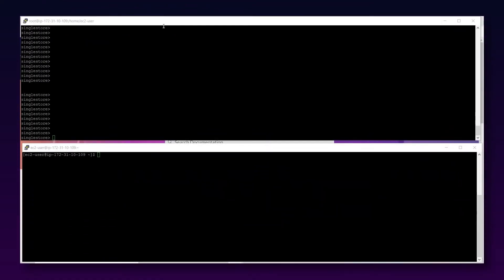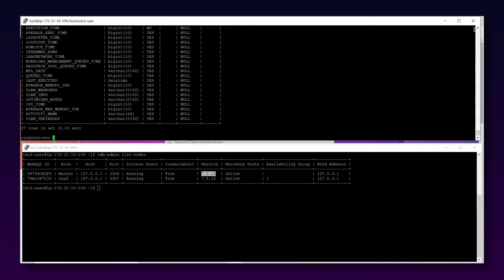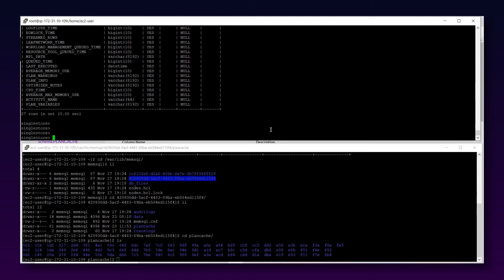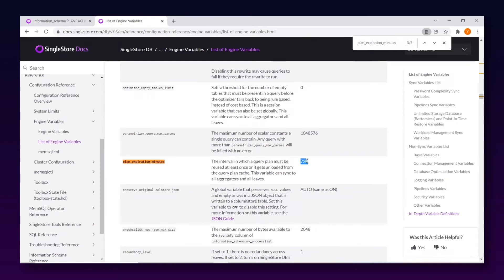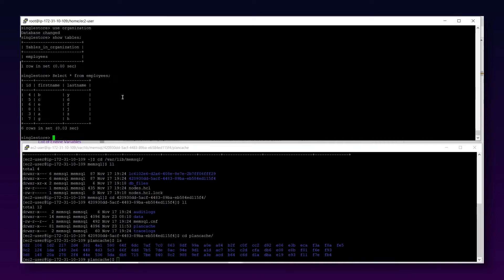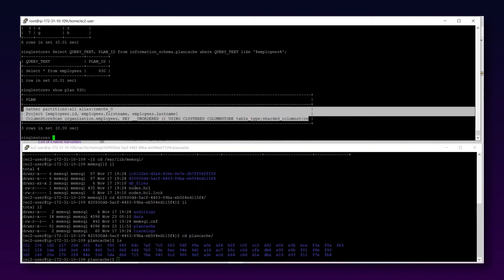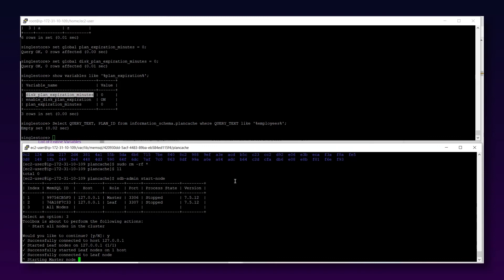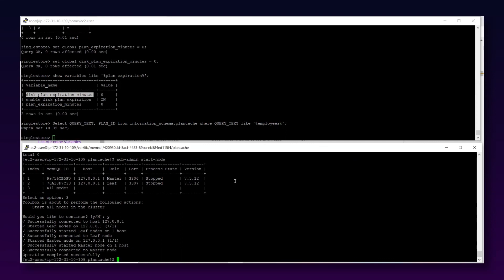How to Work With Plancache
Data Architect Yogeshwar Phull walks you through working with Plancache in SingleStore — covering different variables, how to clean plancache and more.

00:00 Intro
00:10 Cluster configuration
00:55 Why do you need a plan cache
05:10  Plancache variables
11:48 How to view plancache on disk and in memory
19:30 How to clear the plancache